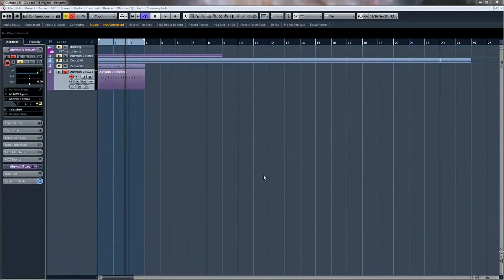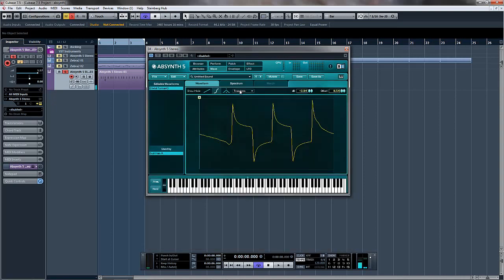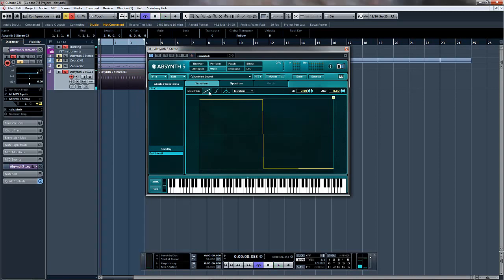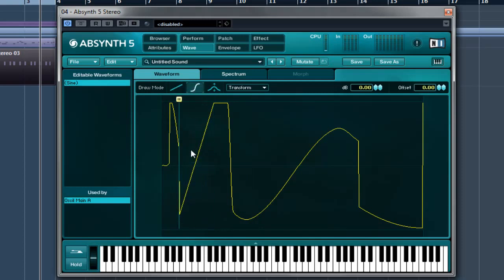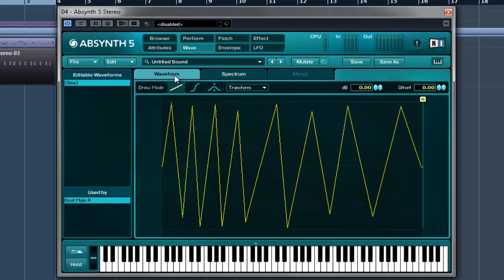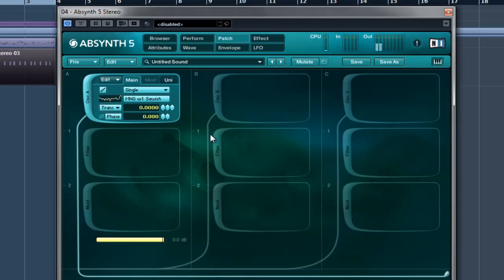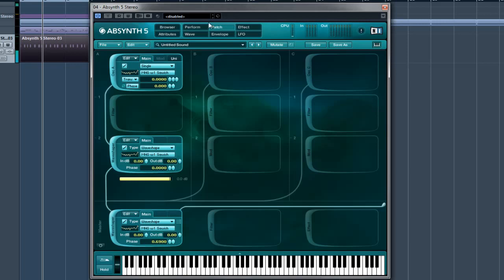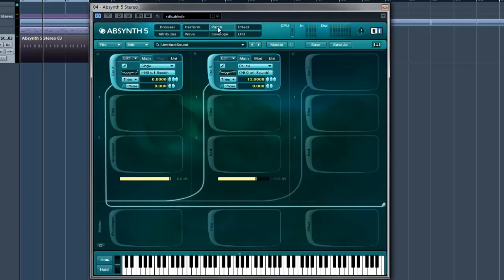Native Instruments Absynth - Understanding Waveforms in Absynth - How To Tutorial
This is pretty much an additional video to my colleagues video regarding the Absynths Wave Window, However it concentrates more on how to save the waves and/or edit the waves.

Basically I show you quickly how to draw a wave and see the content and frequency content changing in both the waveform and spectrum window.

I concentrate on the saving process as it was really annoying me and took me longer than i would have expected to find it, funny enough its not the only thing in Absynth that can seem counter intuitive until you figure it out.

I also show you how to manipulate large parts of the waveforms without effecting other parts of the waveform. I also give you a quick explanation of the offset and dB parameters.

All in all this Absynths Wave Window video is very simple but discusses some of the most frustrating things that can cause complete creativity collapse (at least for me) and hopefully makes it nice and clear where they are and how to use them properly.

If you would like a deeper understanding of Absynths Wave Window, especially for drawing waves then please check out my colleague Jorgalad`s post.